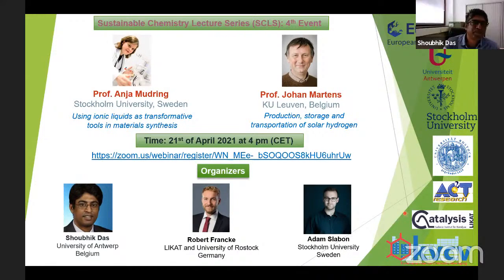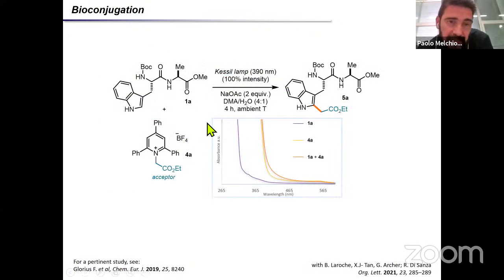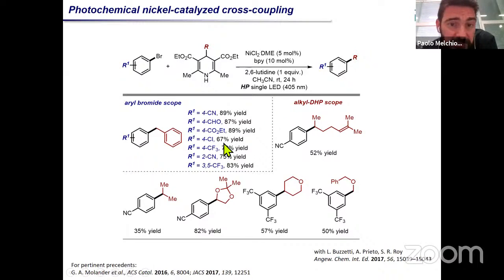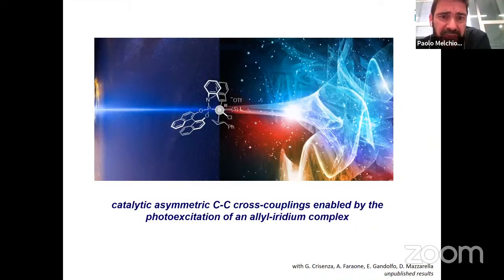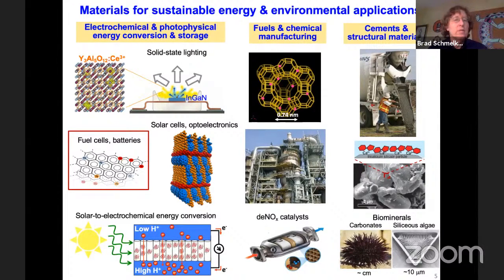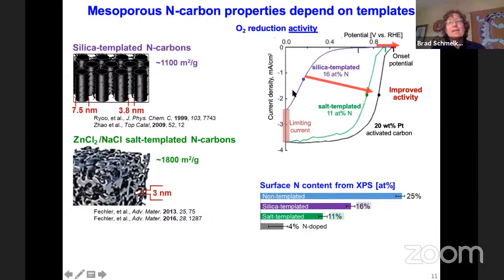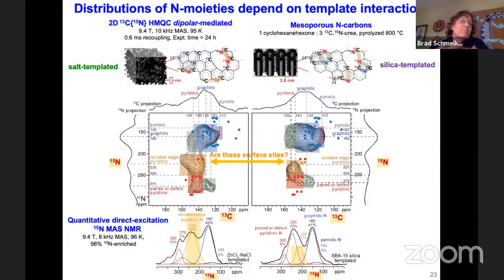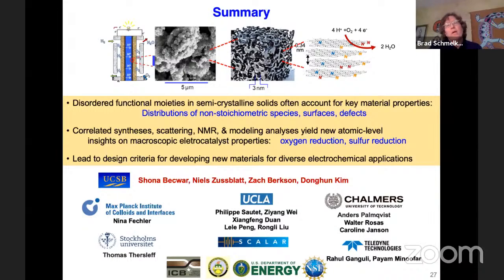2021-03-02 Sustainable Chemistry Lectures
Online lecture
Speakers: Prof. Paolo Melchiorre
(ICIQ, Spain) & Prof. Brad Chmelka (University of California, Santa Barbara, USA)
Language: English

- Asymmetric Catalysis in the Excited State
- New mesoporous nitrogen-carbon materials for electrochemical energy conversion applications: Understanding and design at the atomic-level

Lecture organised with the support of KVCV, the Royal Flemish Chemical Society.